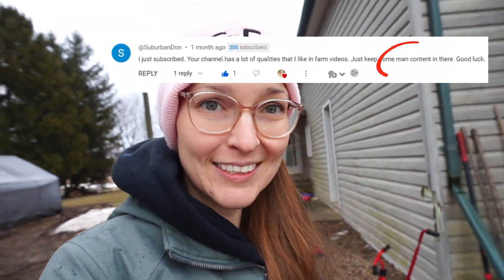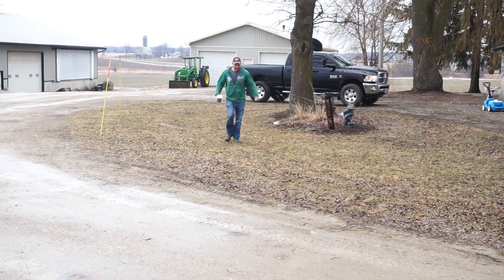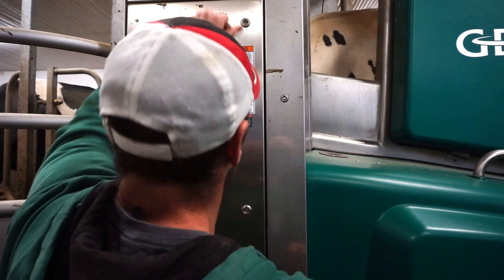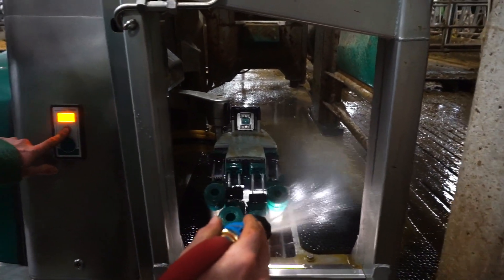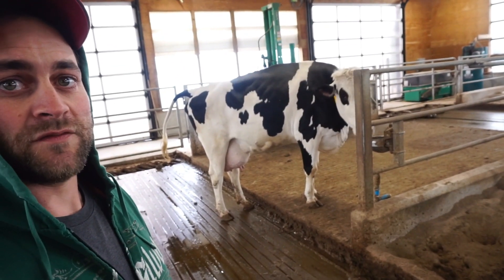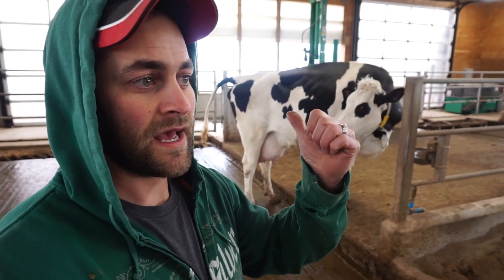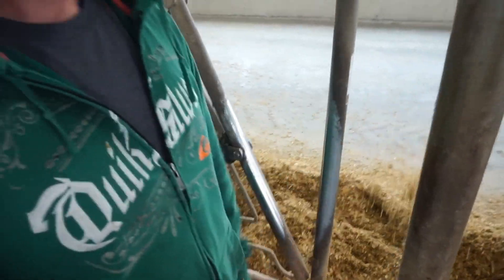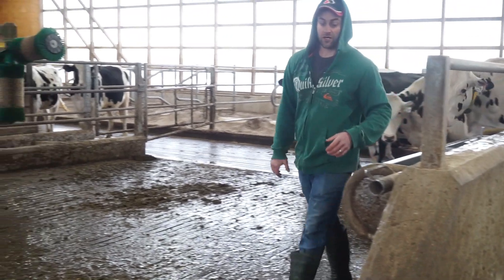Drying Off Dairy Cows with Milking Robots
Want to know if cows get a break from producing milk? Check out this video!

🐮We are Eddy & Lauren - small town dairy farmers in Ontario, Canada - and we are learning alongside you in all things dairy farming! Farmers feed cities, but farmers also need cities to feed and sustain their businesses, so our family is inviting you to join us in our adventure as a thank you for supporting the dairy industry.

Please come along with us as we share raw highlights, and mishaps, of our simple and imperfect Dairy Farm Kind of Life.

Follow us for more behind the scenes farming content!

Question:
To farmers - Do you use this method, or do you dry treat? What works on your farm?
To non-farmers - How long of a break do you think cows get before re-starting the cycle?

Chapters:
00:31🐄 Explaining dry cow program with milking robots
02:28 💰 Benefits of reducing antibiotic use in dairy cows during dry period
06:29 🐄 Transitioning dairy cows off milking and dry cow feed
09:51 🐄 Preventing mastitis in dairy cows

Welcome to our comprehensive video where we tackle two crucial aspects of managing a dairy farm equipped with robotic milking systems: effectively drying off cows and efficiently restarting milking robots after a power outage. 🐄🔌

In this detailed video, we provide insight and strategies for managing the drying off process in a facility that uses robotic milking technology. Additionally, we cover the critical steps required to safely and successfully restart your milking robots after experiencing a power outage, ensuring minimal disruption to your farm's operations and animal welfare.

🌟 Highlights of this Video:

Drying Off Dairy Cows in a Robotic Facility: Learn the best practices for initiating the drying off process in an automated milking environment, ensuring cow comfort and udder health during this critical period.

Restarting Milking Robots After a Power Outage: Discover the step-by-step procedure to safely bring your milking robots back online after a power outage.

📅 Why This Matters: Drying off cows properly is vital for their health and ensures the quality of milk production. Similarly, efficiently restarting milking robots after a power outage is crucial to maintaining your operation's efficiency, safeguarding animal health, and ensuring continuous production without compromising milk quality.

Whether you’re a seasoned dairy farm manager or curious about where your milk comes from and whether cows get a break from making milk - this video is designed to enhance your knowledge, improve your farm’s resilience to disruptions, and optimize animal welfare and productivity.

Have any questions, or want to share your experiences with drying off cows and handling power outages in robotic milking facilities?